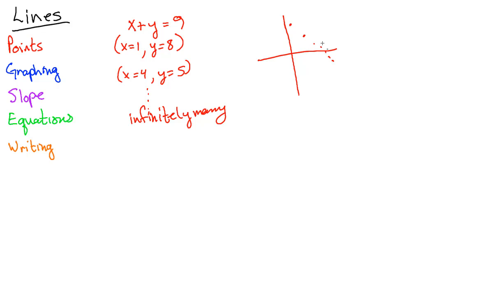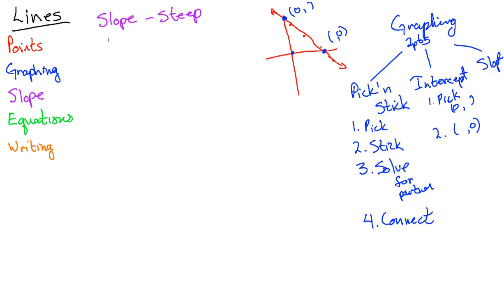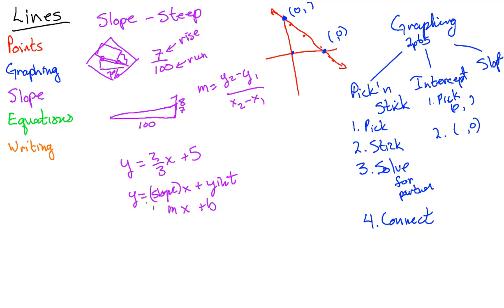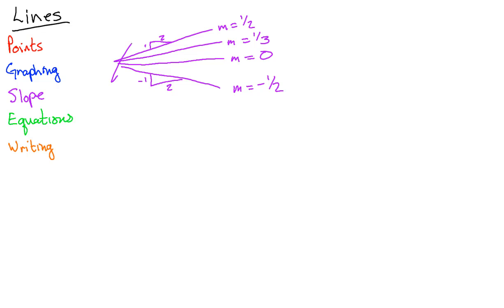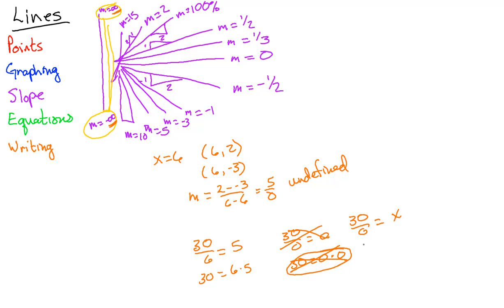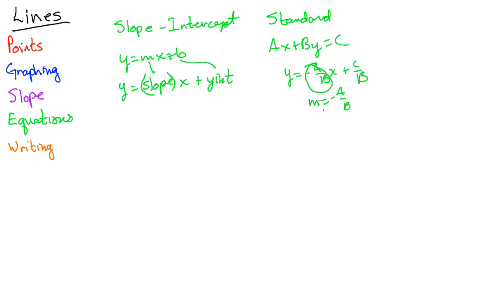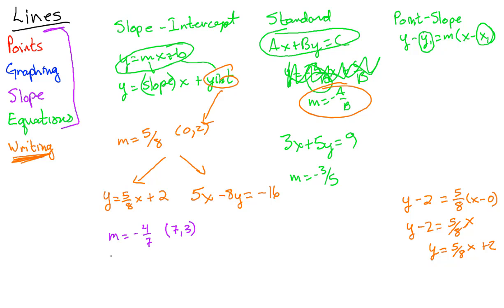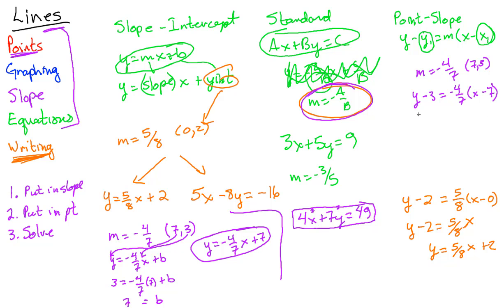GS108Math100Lines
Training for tutors regarding graphing of lines, slopes, and equations.